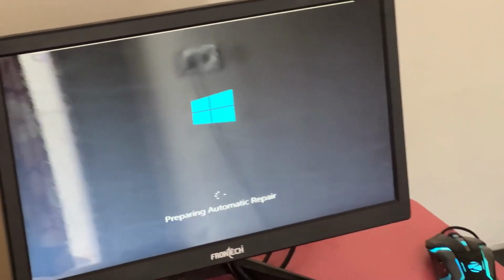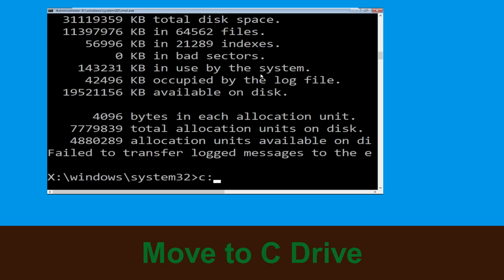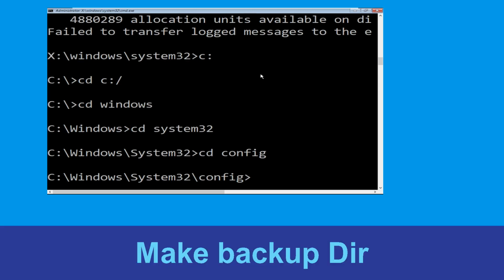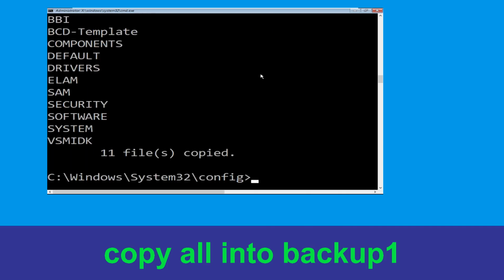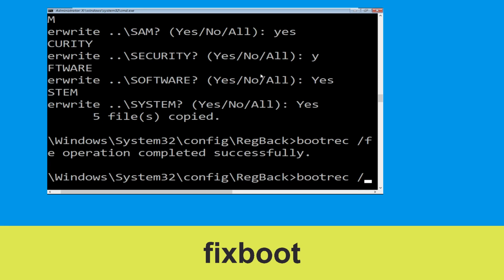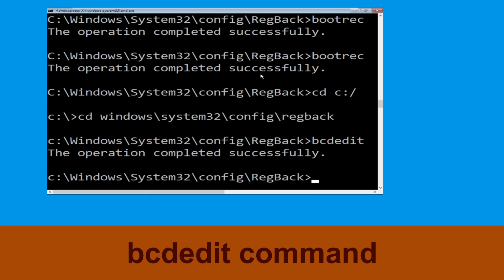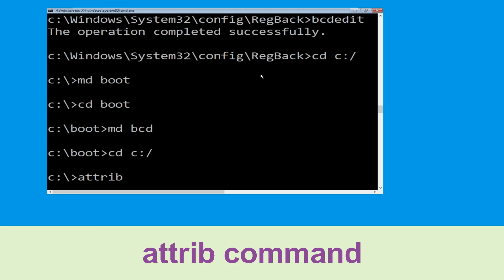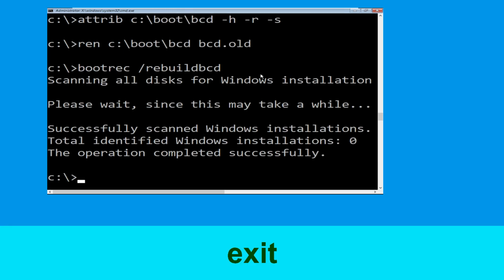0x000000C9 DRIVER_VERIFIER_IOMANAGER_VIOLATION Windows 10 Blue Screen Error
0x000000C9 DRIVER_VERIFIER_IOMANAGER_VIOLATION Windows 10 Blue Screen Error

• IRQL_NOT_LESS_OR_EQUAL Error
• BAD_POOL_CALLER Error
0x000000C9 DRIVER_VERIFIER_IOMANAGER_VIOLATION Windows 10 Blue Screen Error